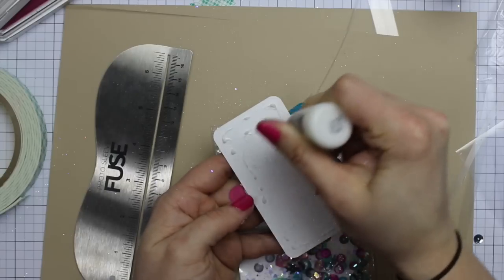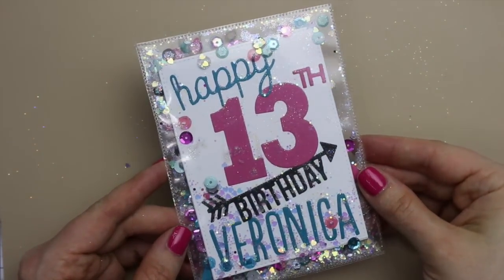MFT Smart Phone Shaker Card | WeR Fuse Tool | Color Throwdown #382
• We R Memory Keepers UNITED STATES VOLTAGE PHOTO SLEEVE FUSE Tool  ——
• Ranger .5 Oz. MINI MULTI MEDIUM MATTE  ——
• Sizzix 660425 Big Shot Cutting/Embossing Machine with Extended Multipurpose Platform, White/Gray  ——